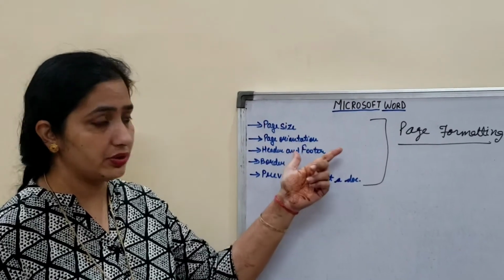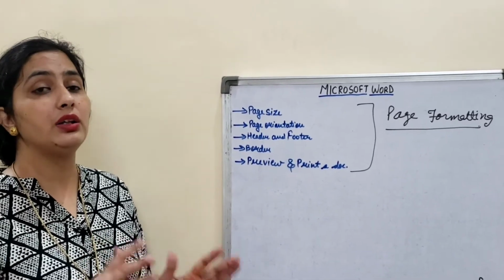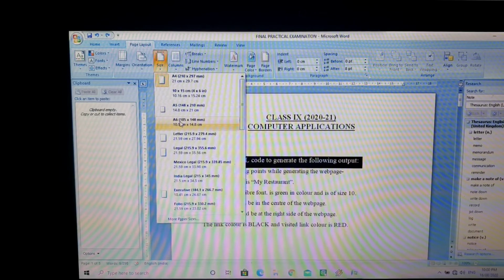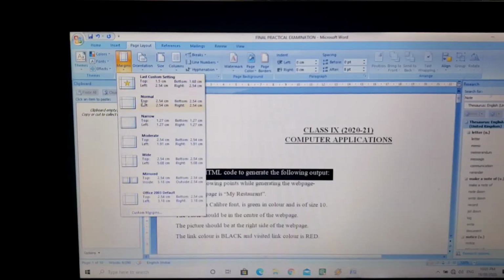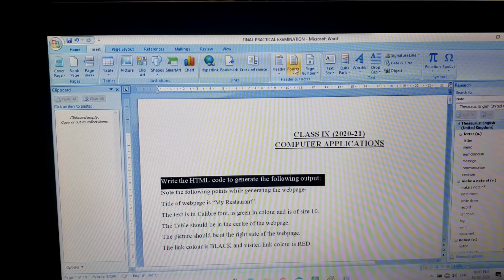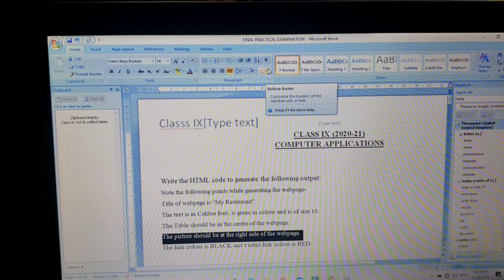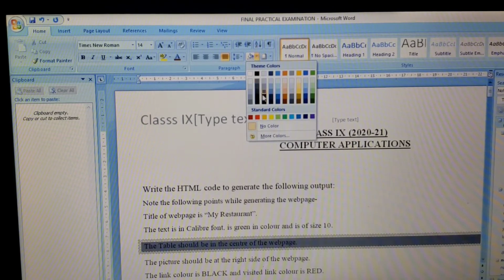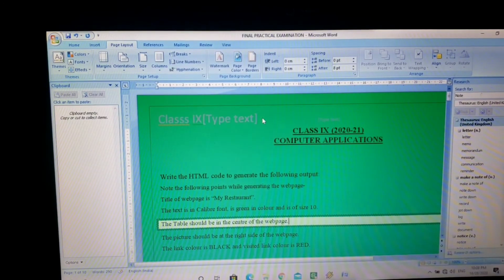Ms Word Part 3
Learn page formatting easily